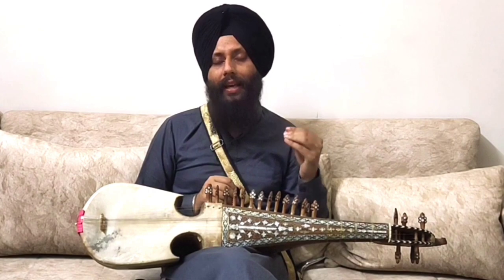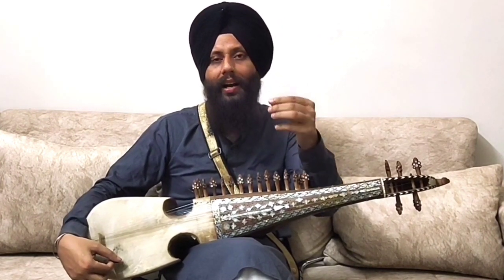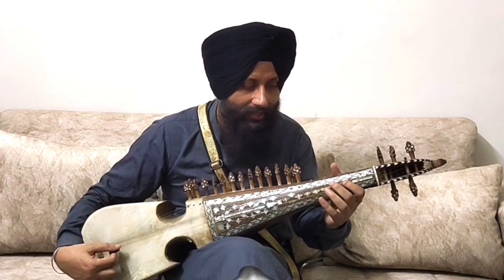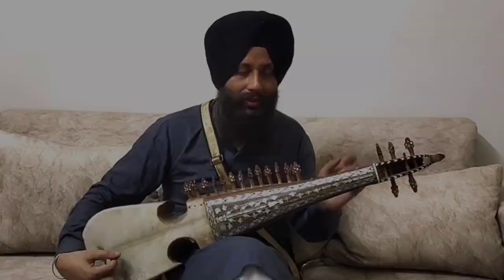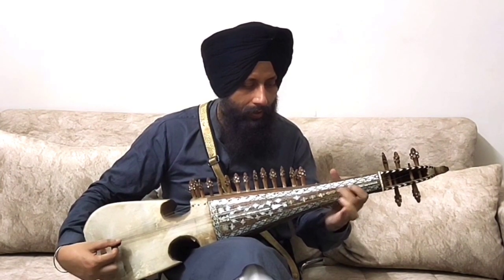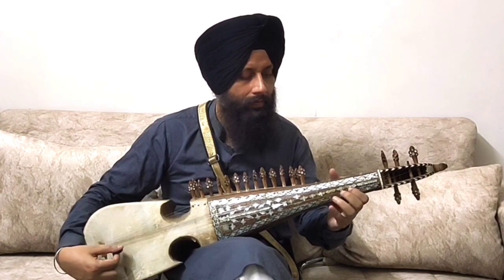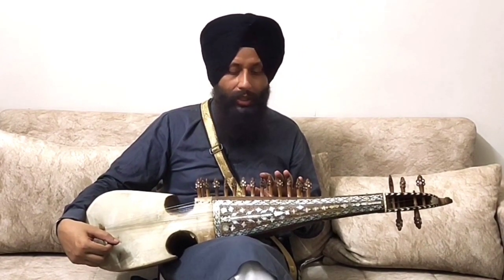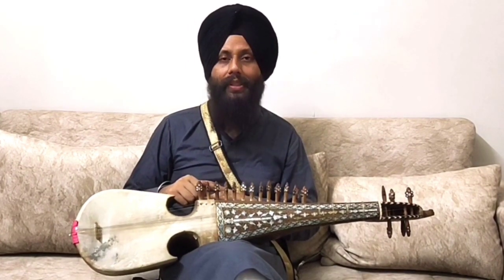Rabab Lesson 3 |in English